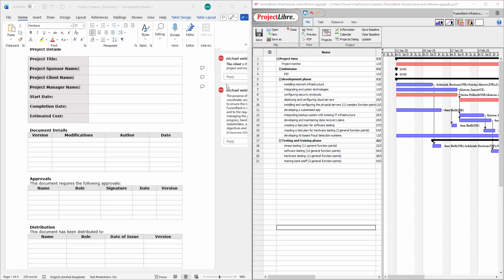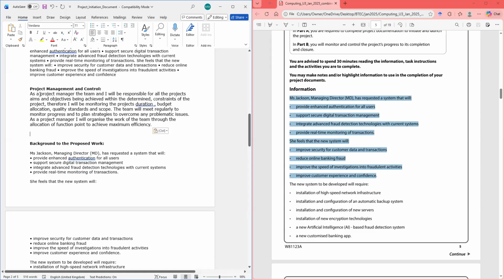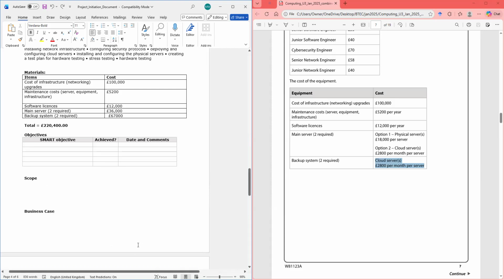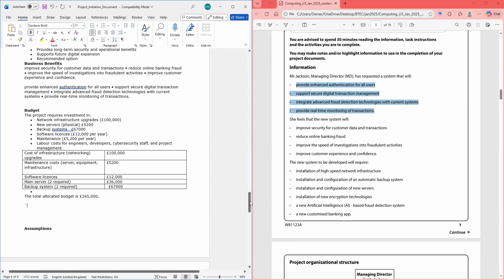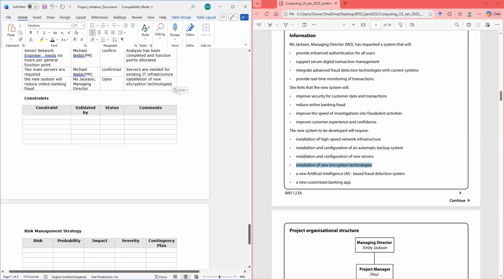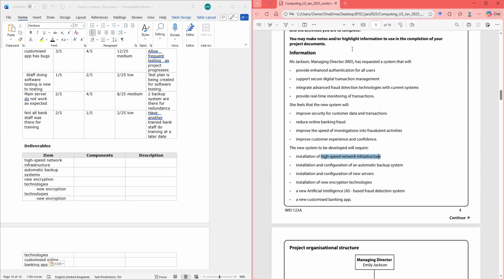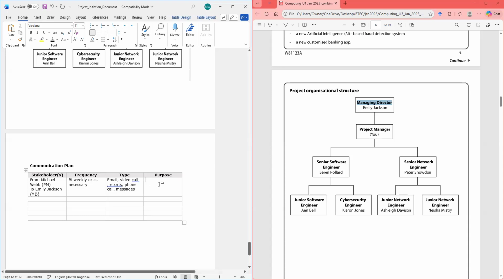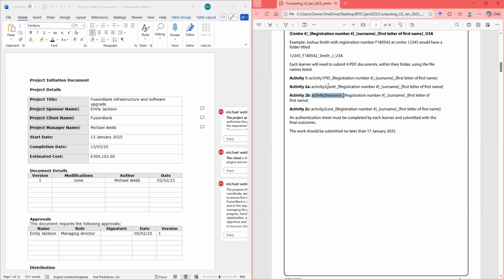BTEC computing Unit 3 exam paper A PID 2025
Planning and management of computing projects 2025